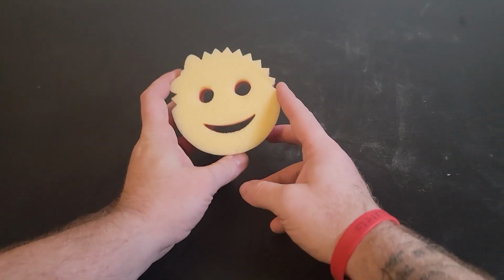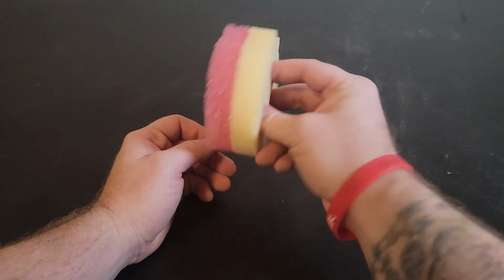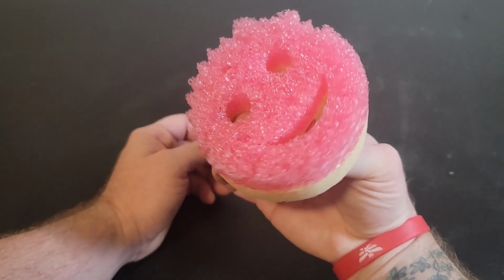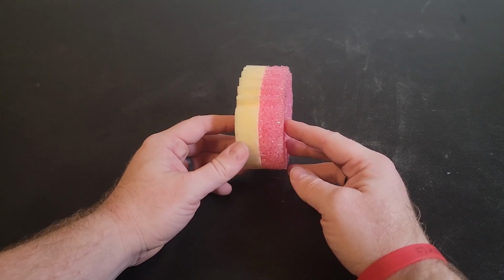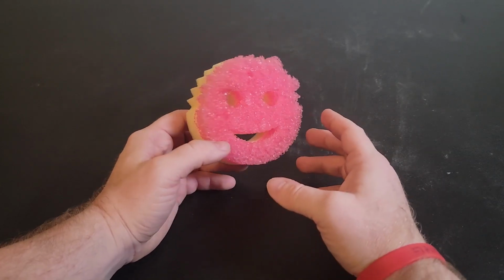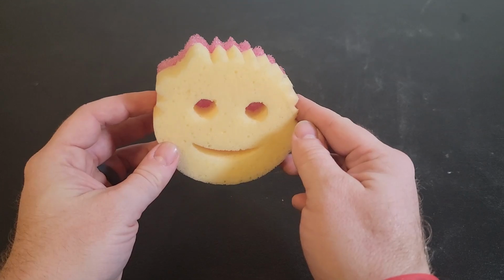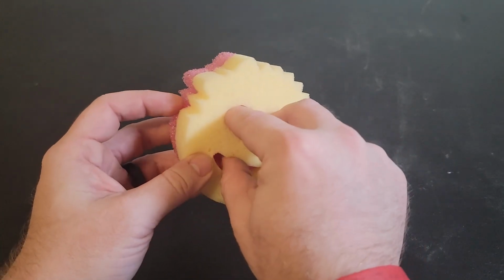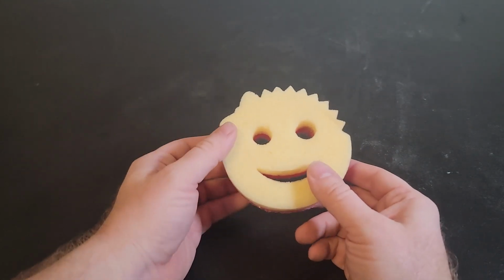Watch This Before Buying Scrub Mommy - Dish Scrubber + Non-Scratch Cleaning Sponges!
Scrub Mommy - Dish Scrubber + Non-Scratch Cleaning Sponges

Link to My Storefront: